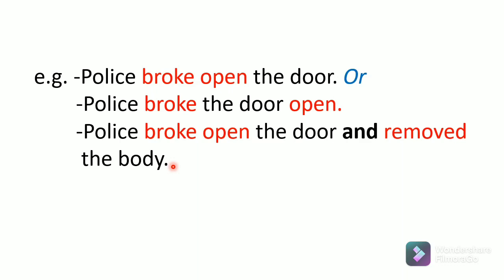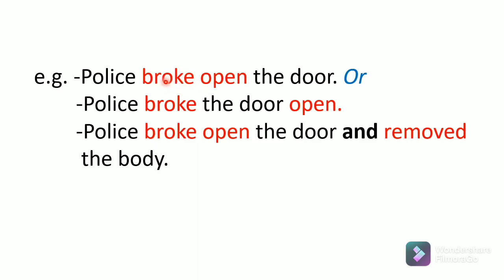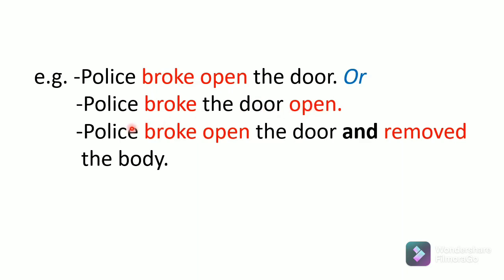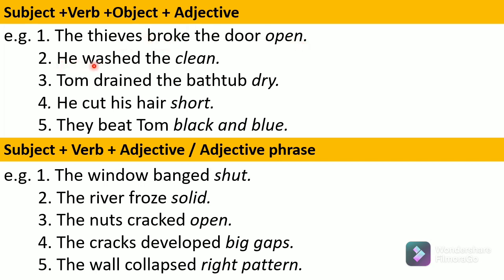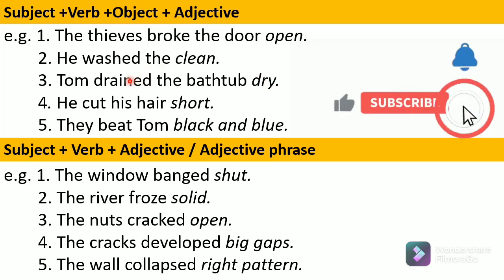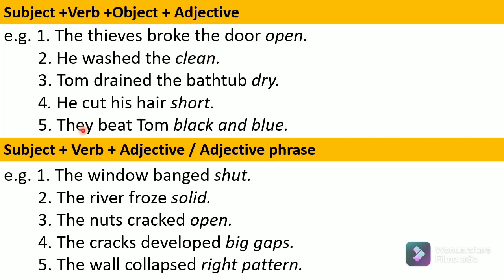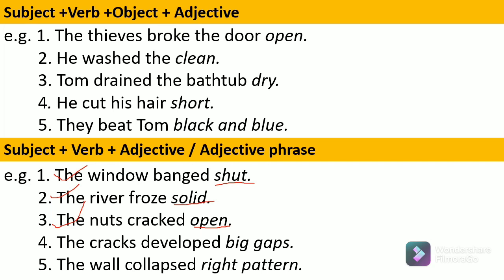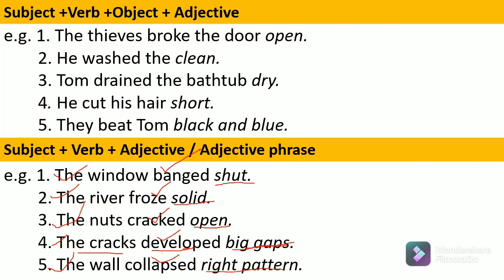broke open.... verbadjective englishguruatoz+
The present short video explains how a few verbs function as adjective when placed immediately after a few main verbs in some  typical sentences in English language.Please, watch till the end of this video and enrich your grammar knowledge.Thank you in anticipation.